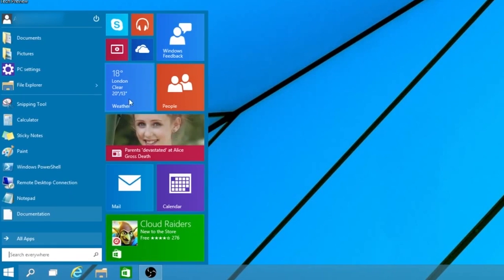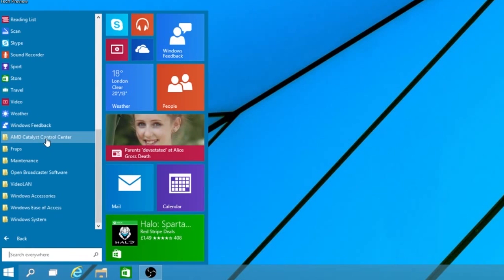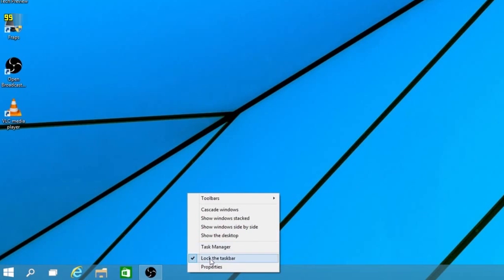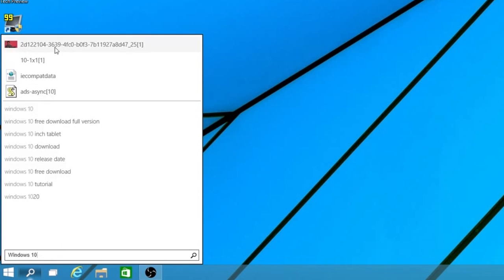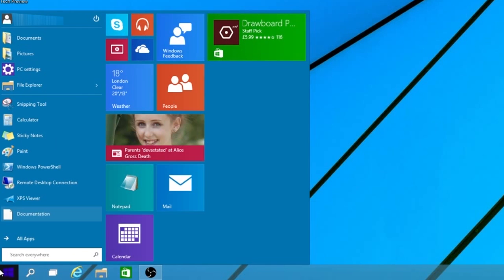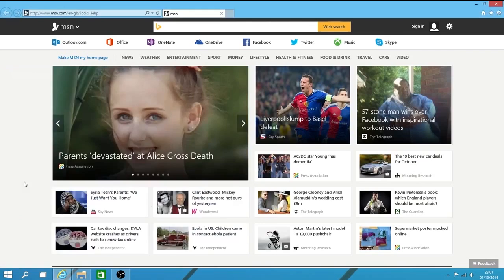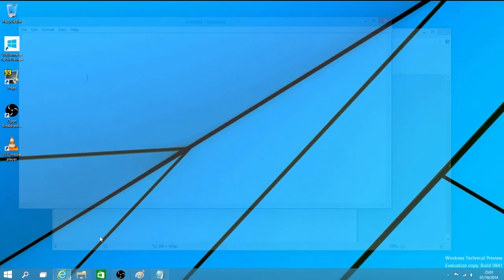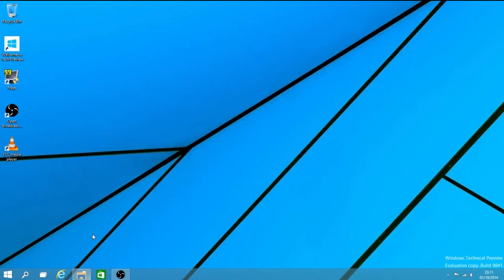Windows 10 Technical Preview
Microsoft's first Windows 10 beta has arrived, so in this video, I'm taking a look at what's new!  (Spoiler alert: It's better than Windows 8!)